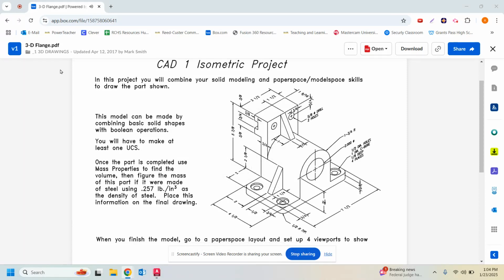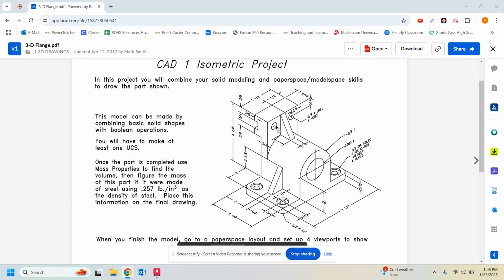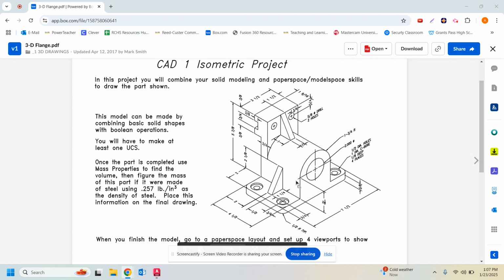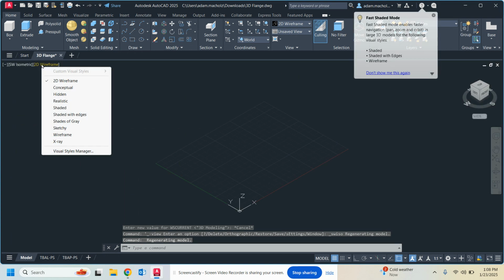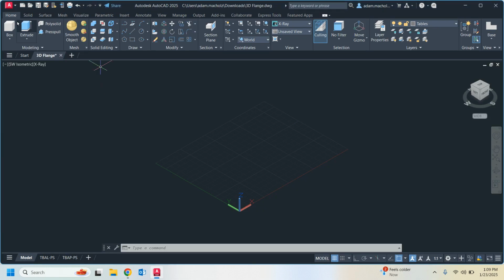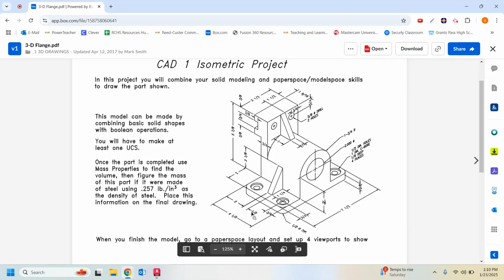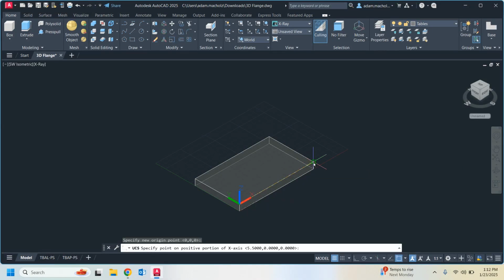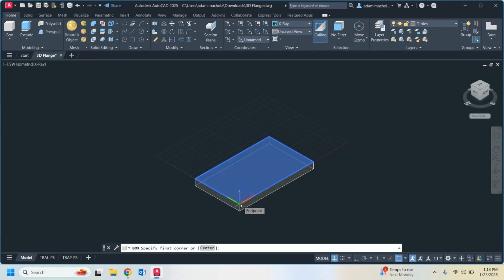3D Flange - Part 1